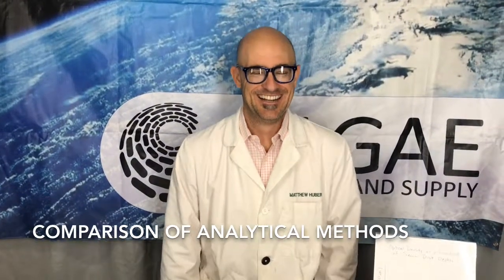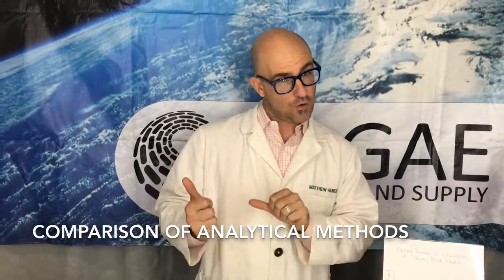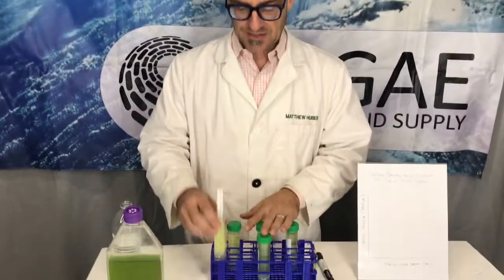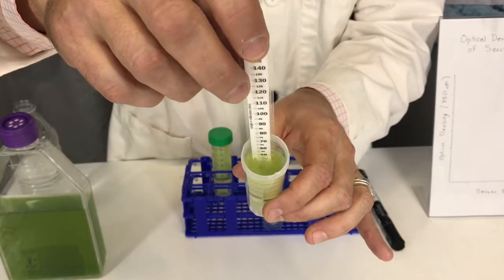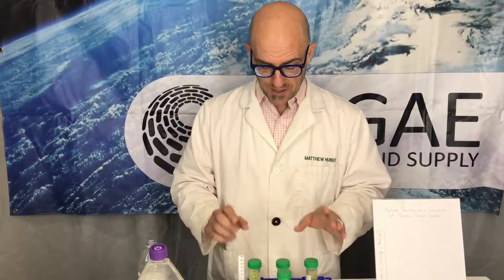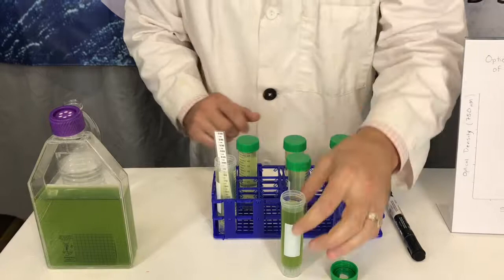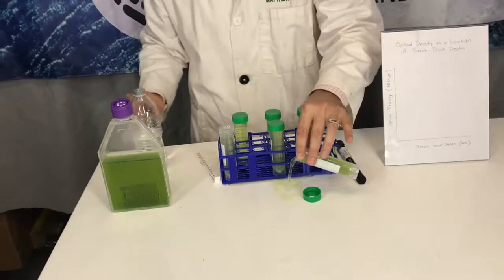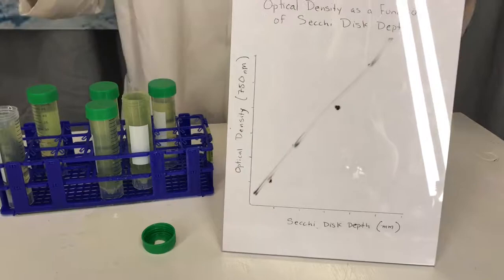ARS Comparison of Analytical Methods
Comparison of Secchi Stick, Spectrophotometer, and hemocytometer.